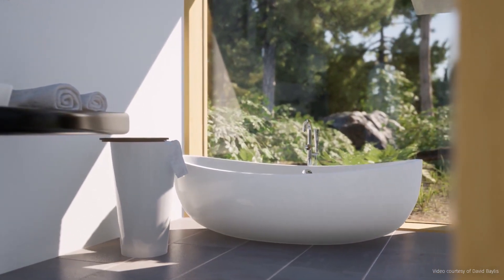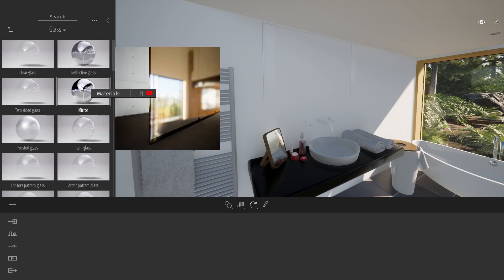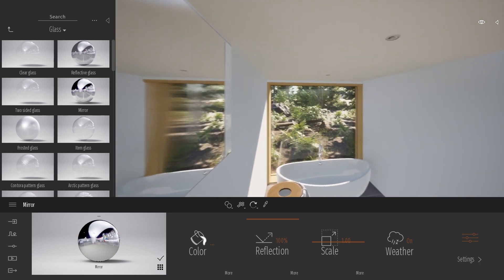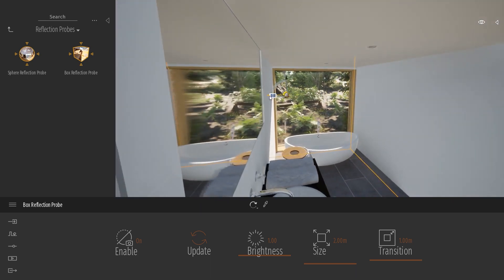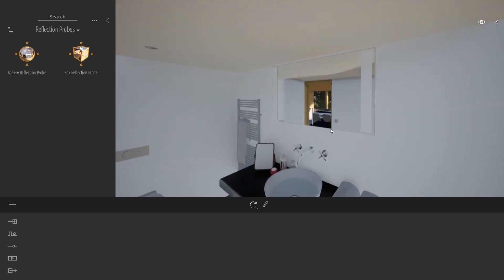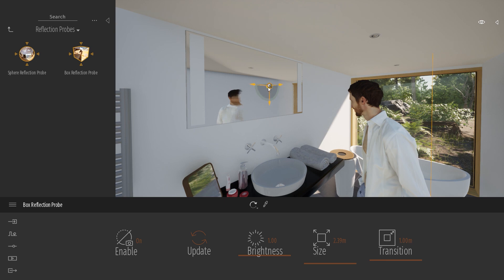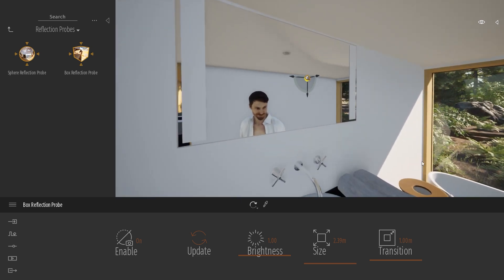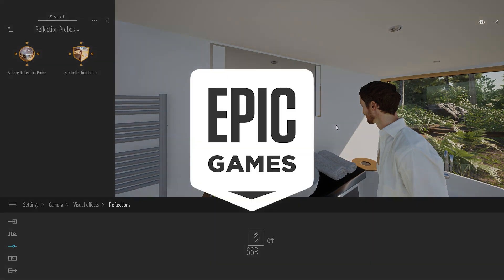거울 제작 | 팁 & 트릭 | 트윈모션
리얼타임 애플리케이션에서는 스크린 스페이스 리플렉션(SSR)으로 인해 거울을 렌더링하기 어려운 경우가 있습니다. 이번 팁 & 트릭 영상을 통해 리플렉션 프로브와 SSR을 활용하여 트윈모션 내 거울을 제작하는 방법을 배워보세요.